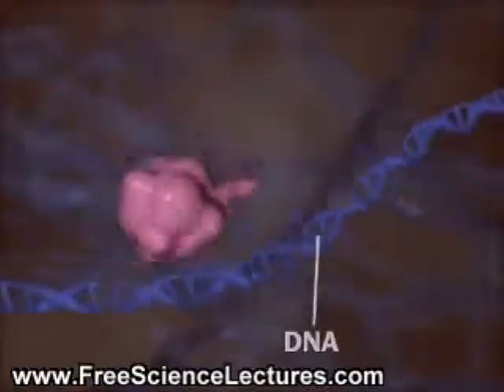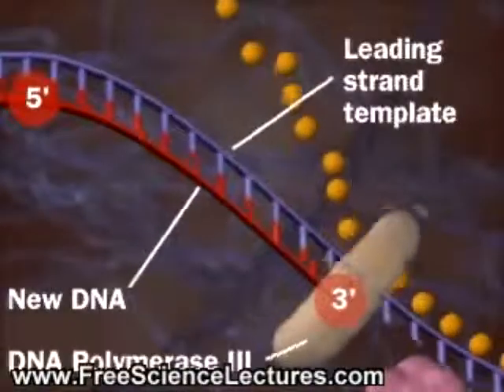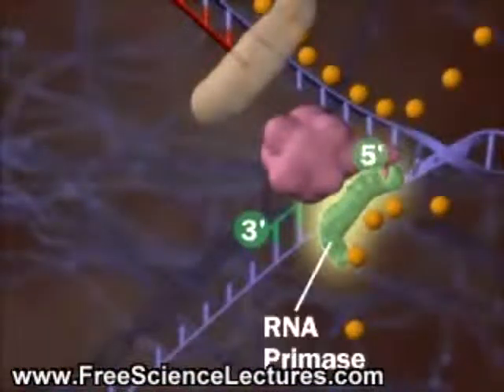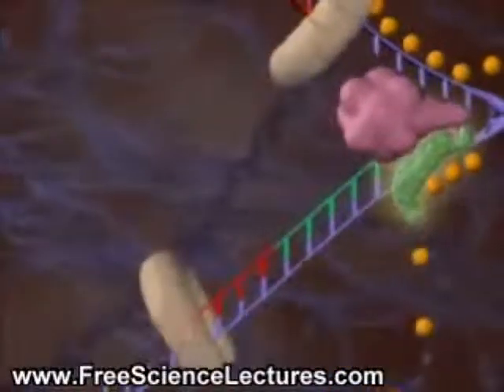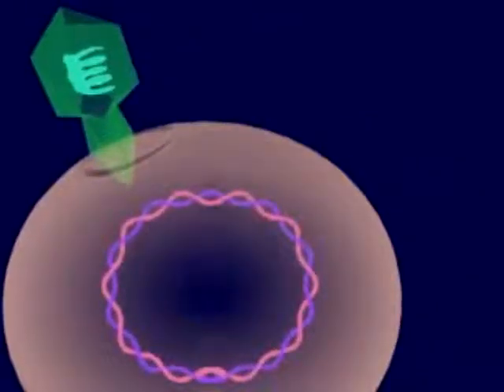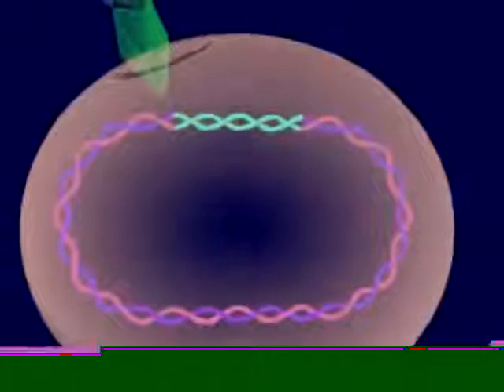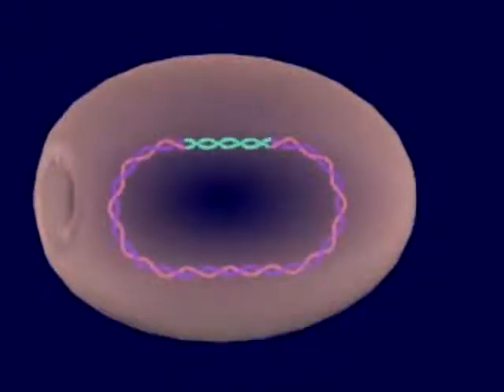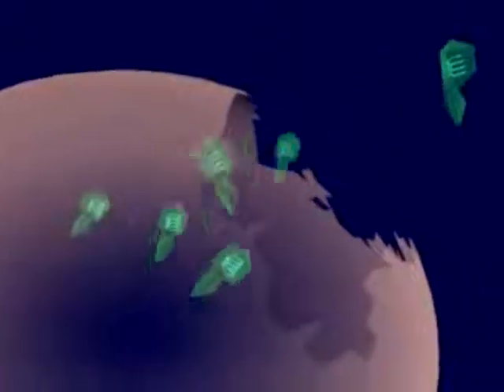AP Biology, Unit 6